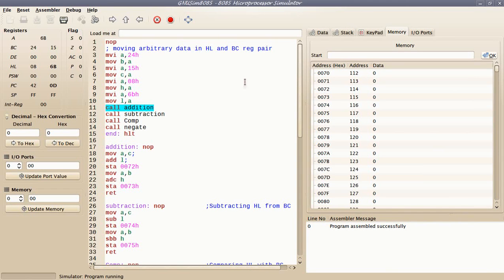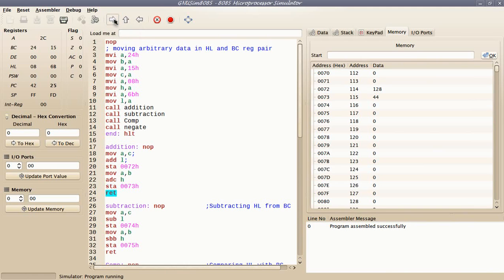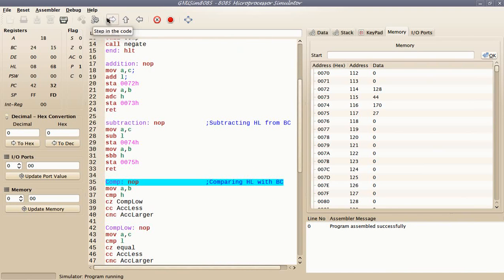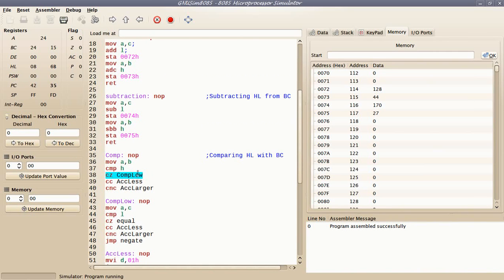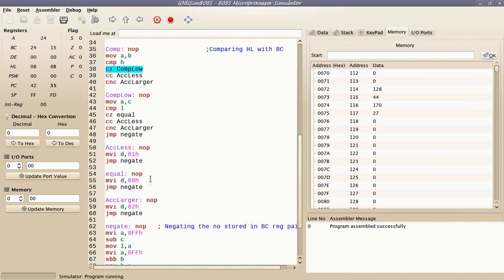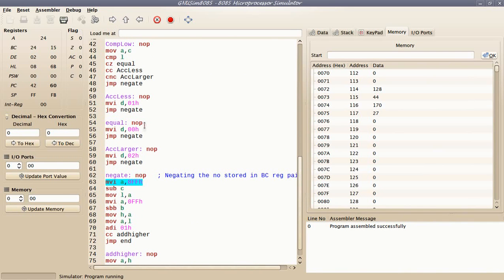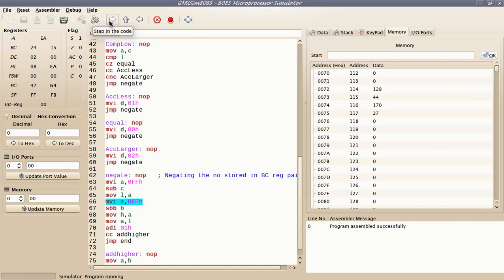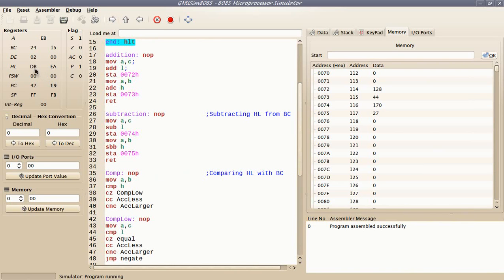16-Bit Airthmetic on 8085